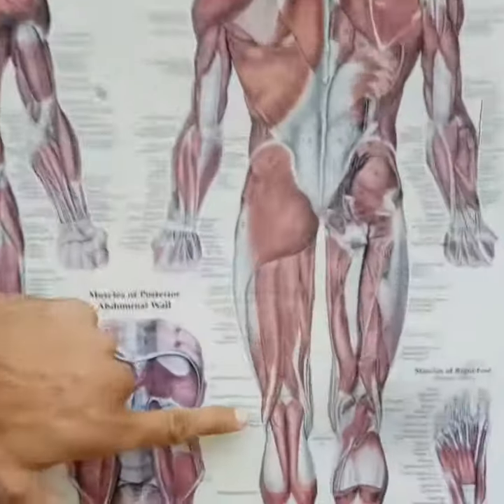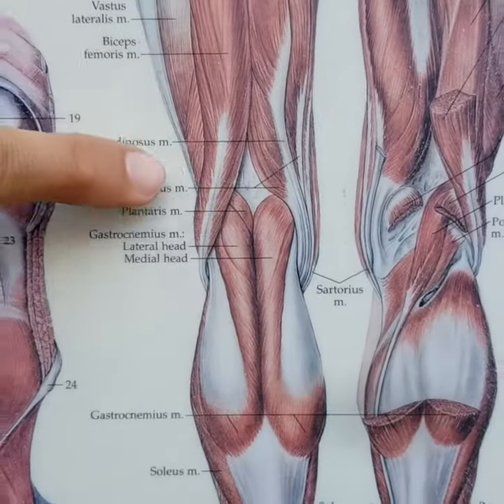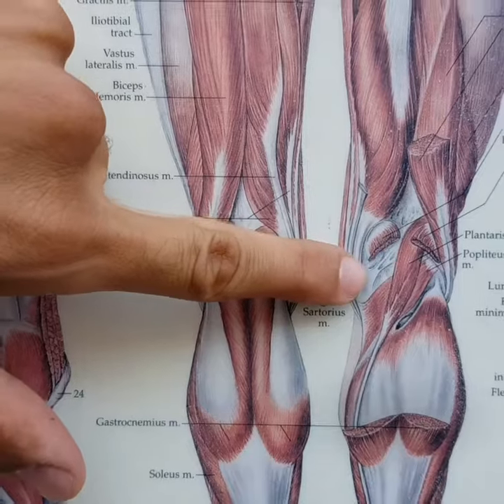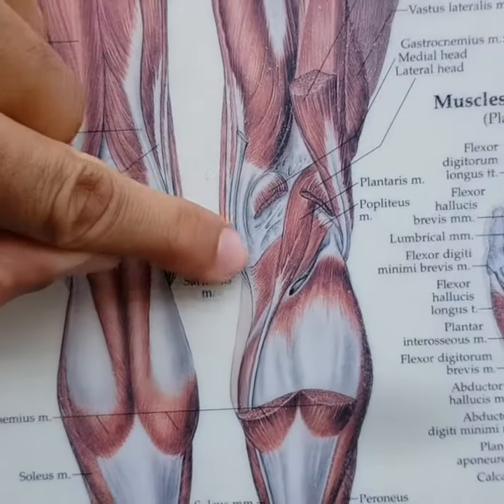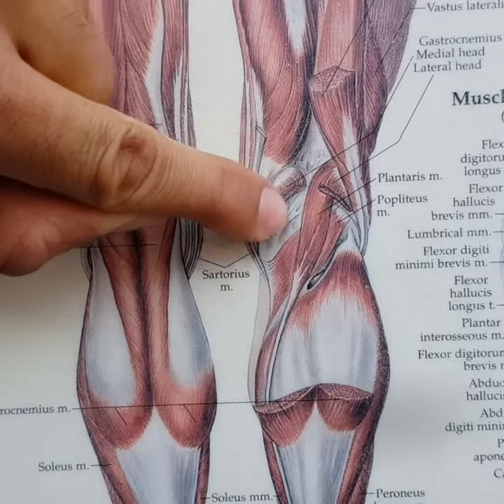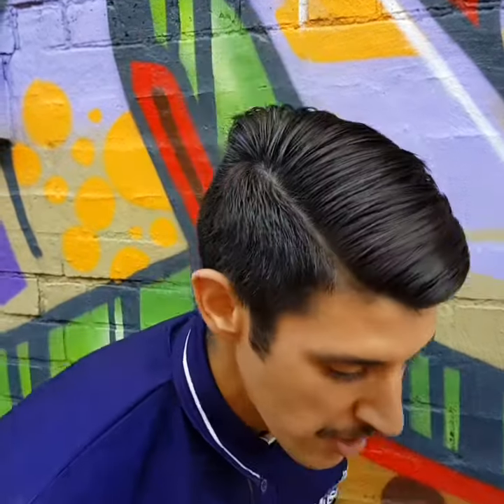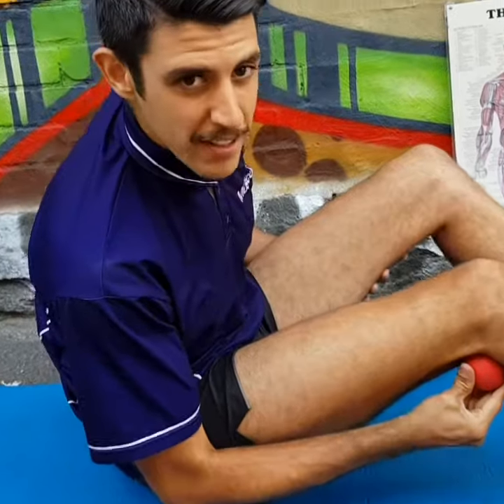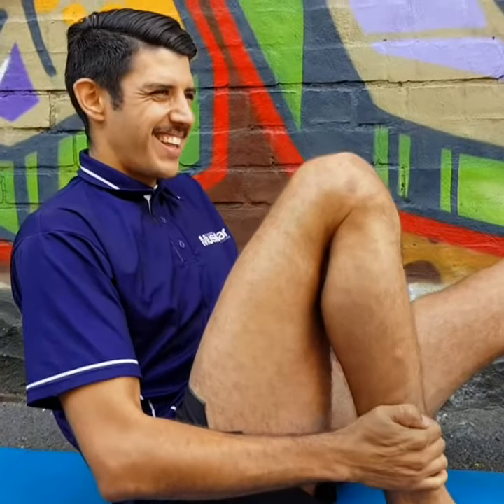Popliteus Self Release | How To Fix Knee Pain!💥